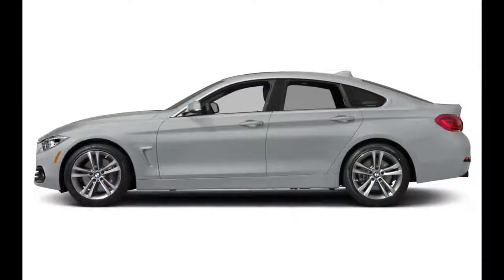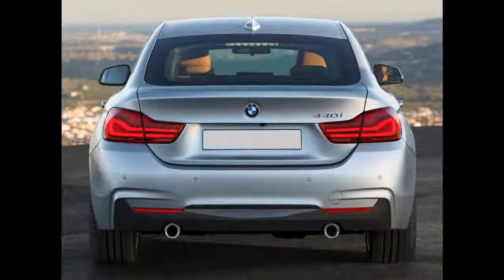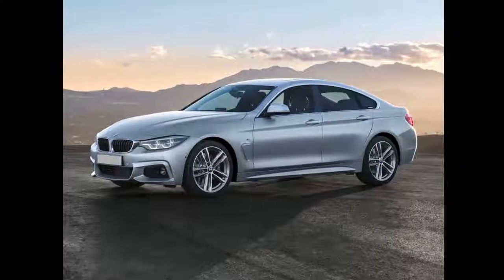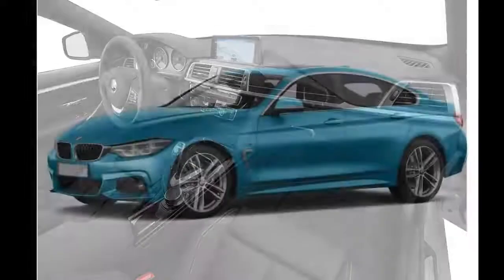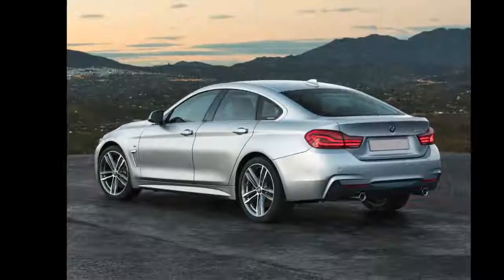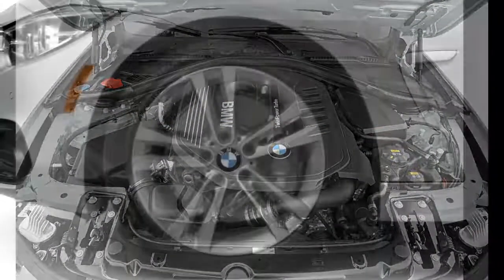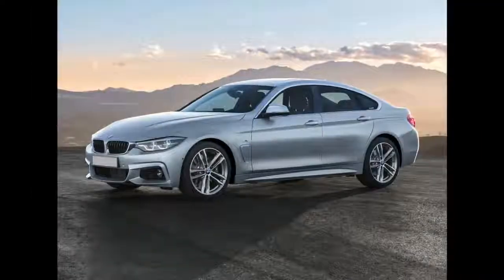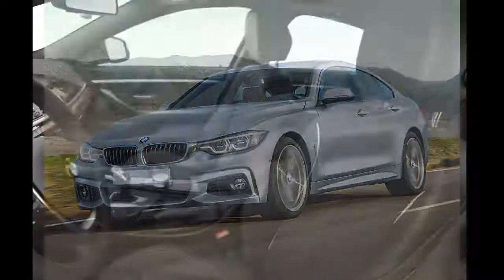2018 bmw 440 gran coupe expert review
2018 bmw 440 gran coupe  expert review

2018 bmw 440 gran coupe  expert review

More Tags : bmw gran coupe,gran coupe,bmw 440,2018 bmw,2018 bmw 430i,new bmw,bmw,bmw 4 series,2018,xdrive,walkaround,test,sema,review,new car,m sport,m performance,la auto show,interior,exterior,drive,cars,car,car review,auto,auto show,4 series,2017,